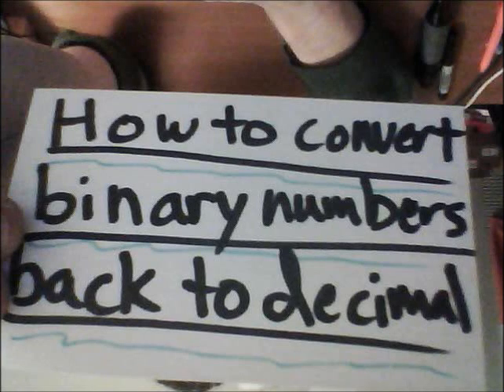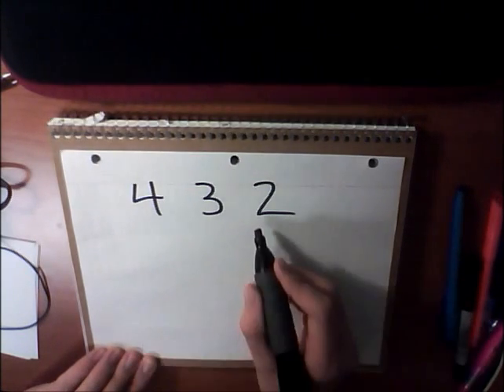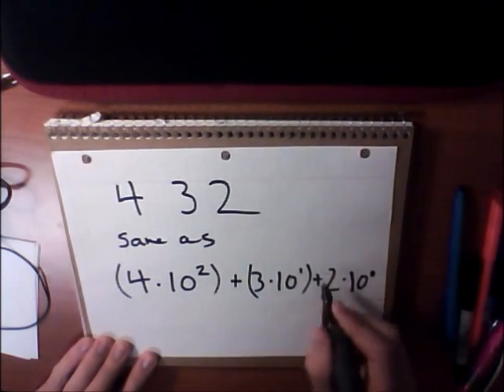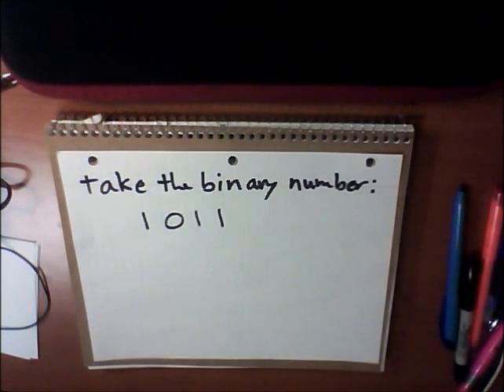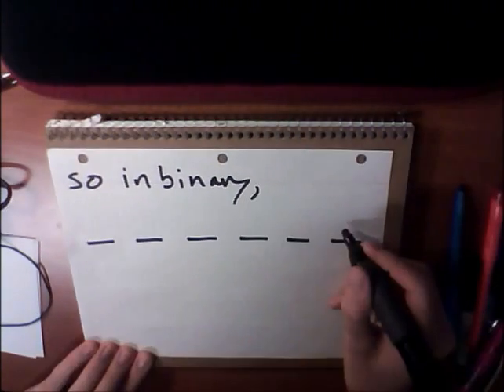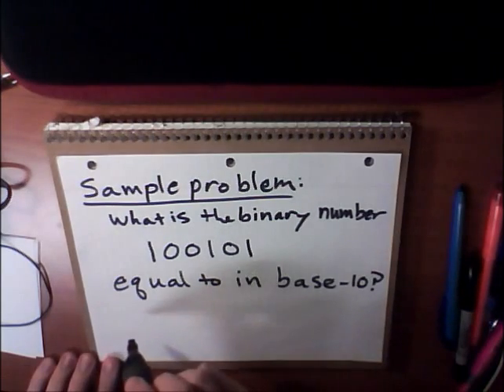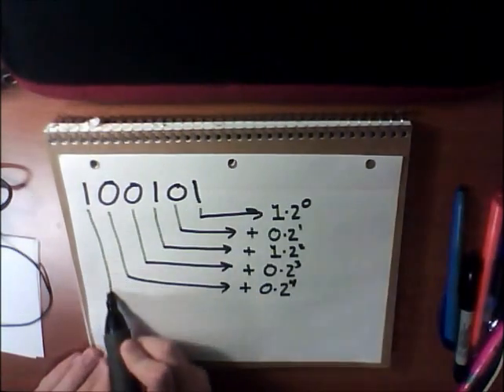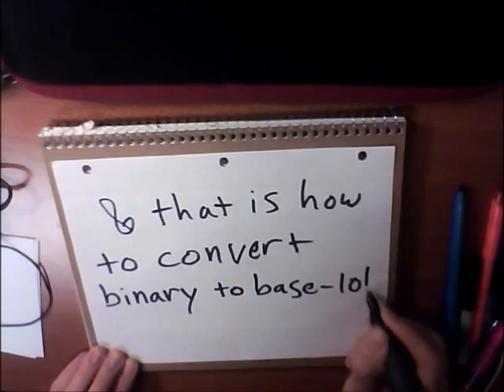How to convert Binary to Base-10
Computer Science assignment